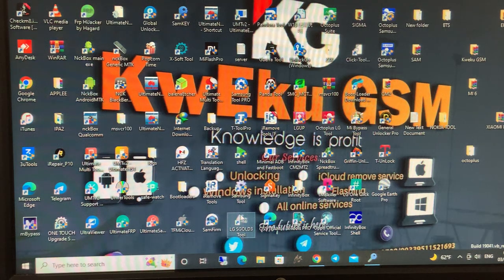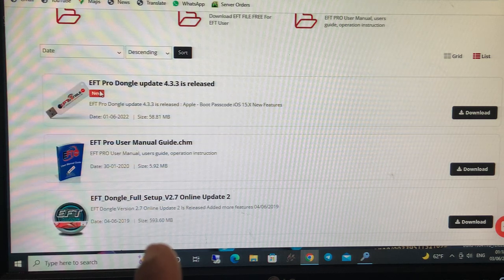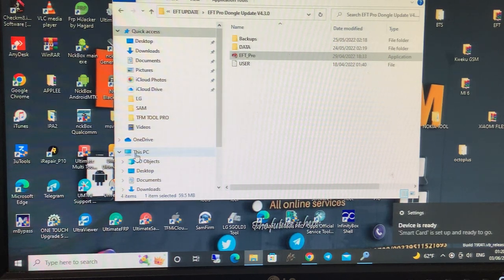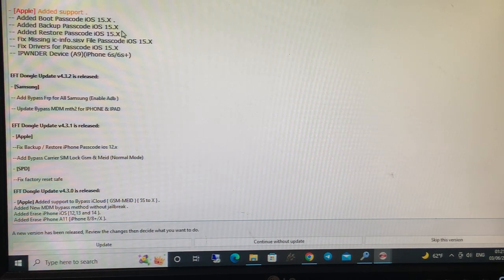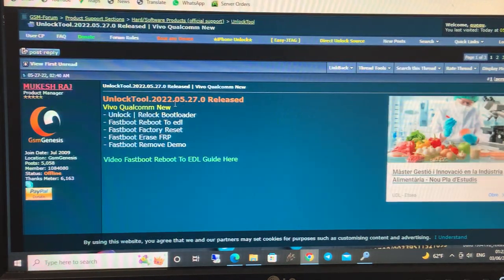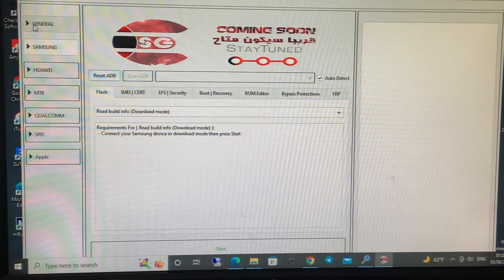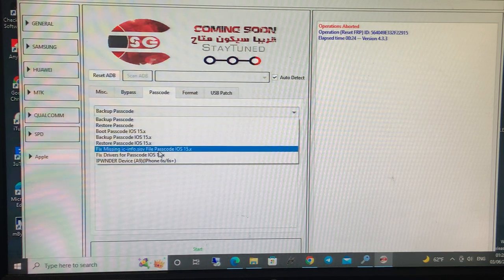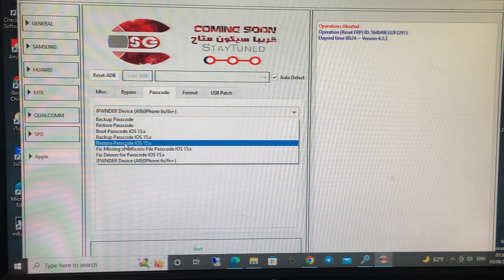🔥🔥🔥FREE PASSCODE/DISABLED BYPASS TOOL WITHOUT JAILBREAK (EFT TOOL)🔥🔥🔥 IOS 11 TO IOS 15 UP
✅ MDM BYPASS 5-12promax(NO NEED JAILBREAK
✅UNLOCK TOOL ACTIVATION 🔥🔥🔥
✅ SAMSUNG FRP INSTANT
✅ SAMSUNG UNLOCK INSTANT
✅ SAMKEY CREDITS INSTANT
✅ BYPASS MEID AND NO MEID  WITH SIGNAL INSTANT
✅ REMOVE ICLOUD LOCKED FOR OPEN MENU INSTANT
✅ BOX/DONGLE ACTIVATION ✅ALL HUAWEI FRP REMOVE INSTANT..🔥🔥🔥🔥KwEku GSM